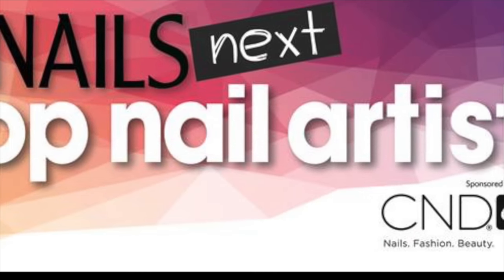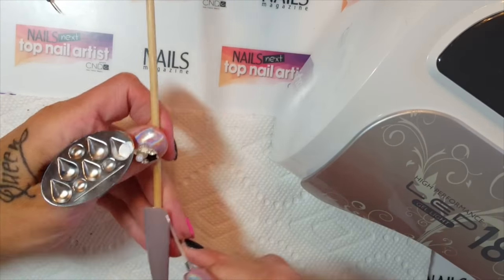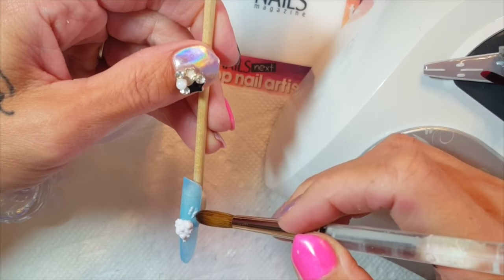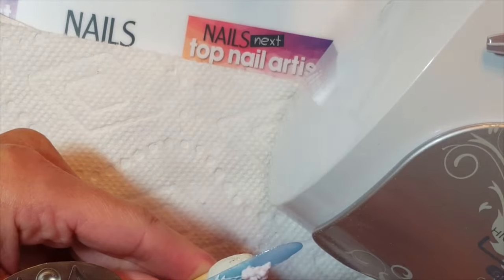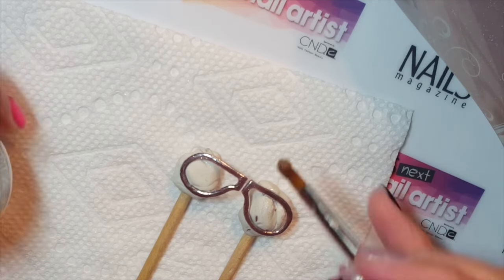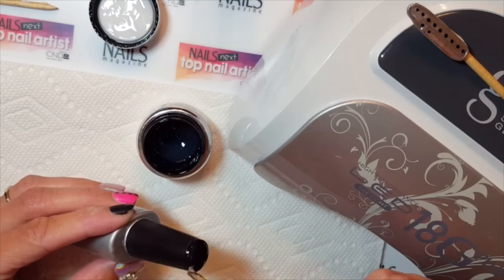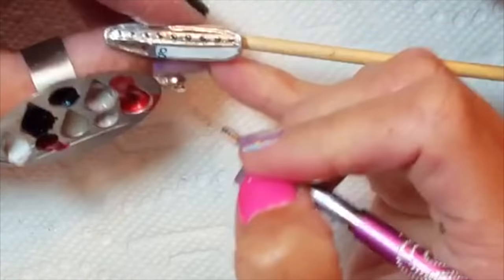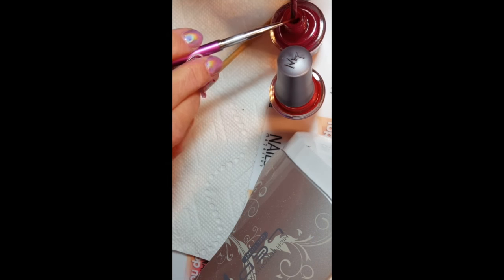Nails Next Top Nail Artist Top12 Challenge #1 Gelish "Squadron Goals"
The theme is "Squadron Goals" after their new fall line called Sweetheart Squadron and we were asked to create destination themed nails, on 5 nails on an actual hand with all mediums allowed. Ladies & Gentlemen, please fasten your seatbelt and prepare for TAKE OFF!!!